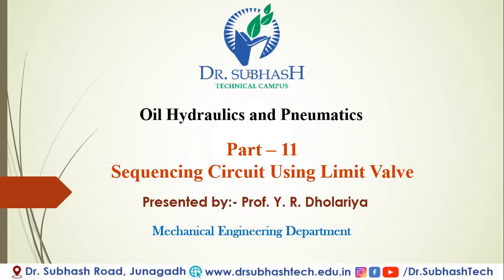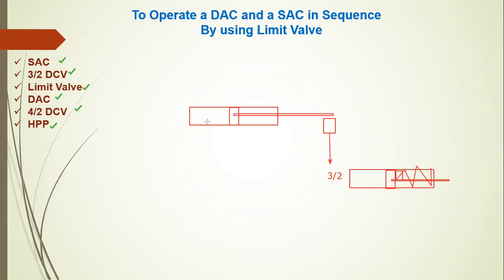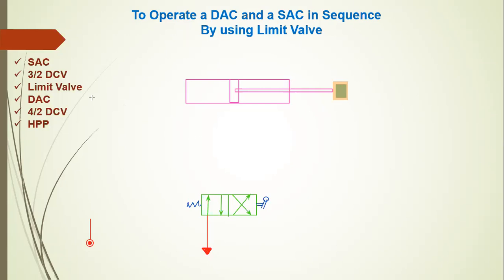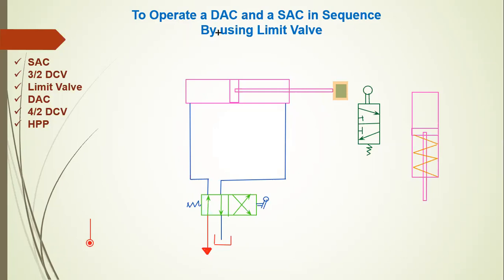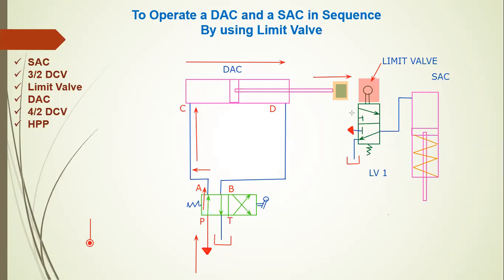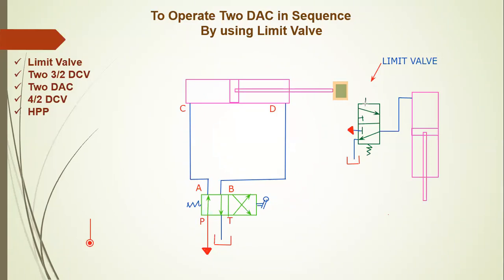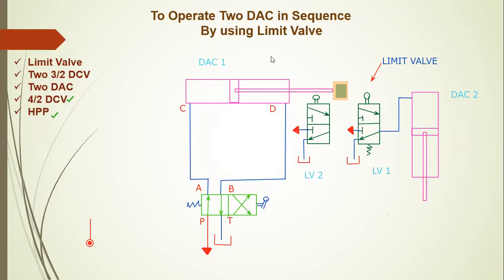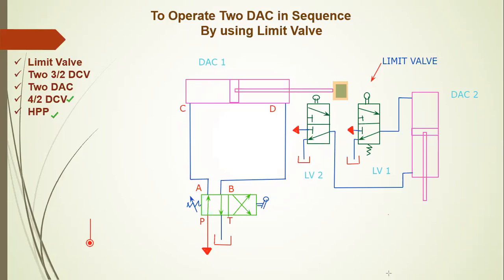Part - 11 Design of Hydraulic Circuits || Sequencing Circuits || Using Limit Valve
Sequencing Circuits
Using Limit Valve
by using a Limit Valve to operate a DAC and a SAC in Sequence
Also
by using a Limit Valve to operate Two DAC in Sequence